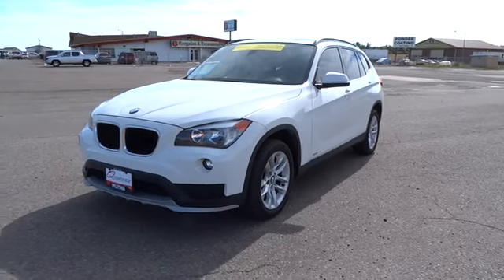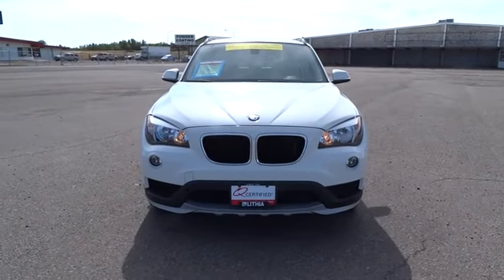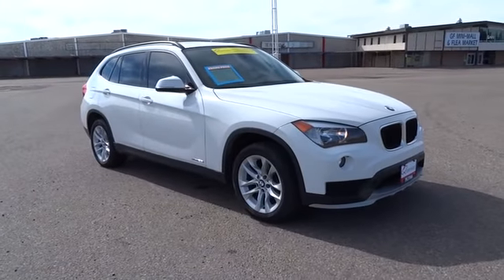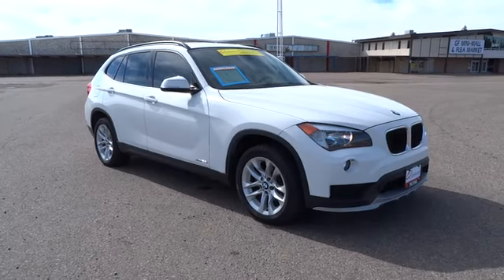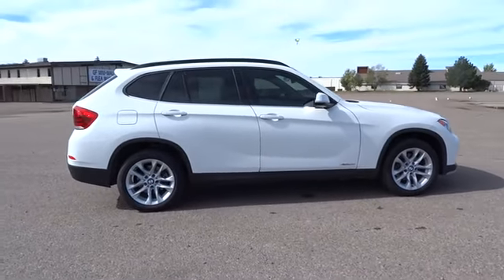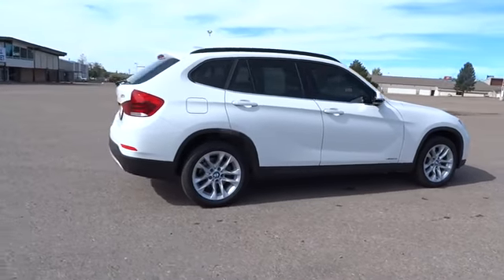2015 BMW X1 Great Falls, Missoula, Helena, Billings, Kalispell, MT FVY29882H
2015 BMW X1
Lithia Honda Great Falls: Servicing Great falls, Montana near Missoula, Helena, Billings, Kalispell, MT.

REDUCED FROM $27,898!, $1,100 below Kelley Blue Book!, EPA 32 MPG Hwy/22 MPG City! GREAT MILES 22,266! Onboard Communications System, CD Player, Dual Zone A/C, Keyless Start, Turbo Charged Engine, Aluminum Wheels, iPod/MP3 Input CLICK NOW!br /br /KEY FEATURES INCLUDEbr /All Wheel Drive, Turbocharged, iPod/MP3 Input, CD Player, Onboard Communications System, Aluminum Wheels, Keyless Start, Dual Zone A/C Rear Spoiler, MP3 Player, Keyless Entry, Child Safety Locks, Steering Wheel Controls. br /br /EXPERTS ARE SAYINGbr /KBB.com explains . the X1 has spry acceleration and BMW's renowned dynamic handling that set it apart from rivals like the Mercedes-Benz GLK, Acura RDX and Buick Encore.. Great Gas Mileage: 32 MPG Hwy. br /br /AFFORDABLE TO OWNbr /AutoCheck One Owner Reduced from $27,898. This X1 xDrive28i is priced $1,100 below Kelley Blue Book. Approx. Original Base Sticker Price: $33,000*. br /br /BUY FROM AN AWARD WINNING DEALERbr /Honda of Great Falls sells New Honda's and used cars, trucks & SUVs of all makes and models in Great Falls, MT. We have a strong and committed sales staff with many years of experience satisfying our customers' needs. Feel free to browse our inventory online, request more information about vehicles, set up a test drive or inquire about financing! br /br /Price does not include title, license, or dealer doc fees. See dealer for details. br / Some of our used vehicles may be subject to unrepaired safety recalls. Check for a vehicle's unrepaired recalls by VIN